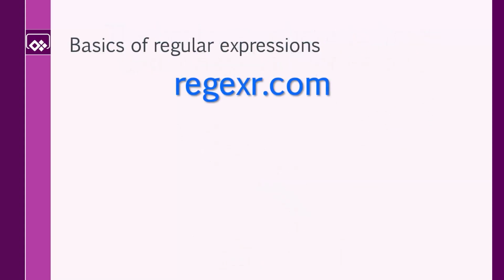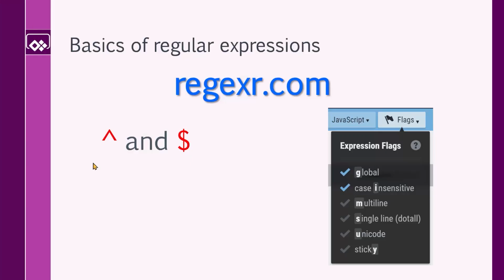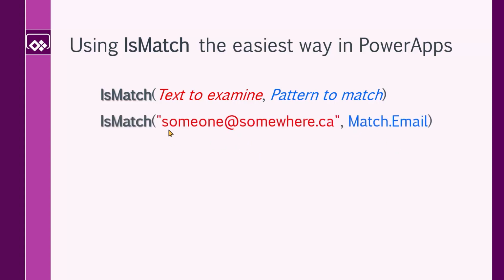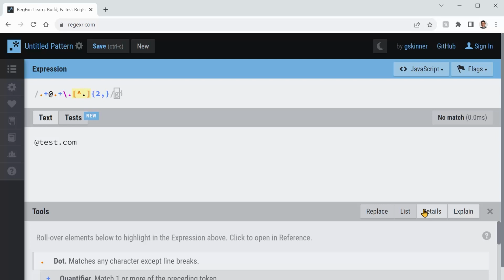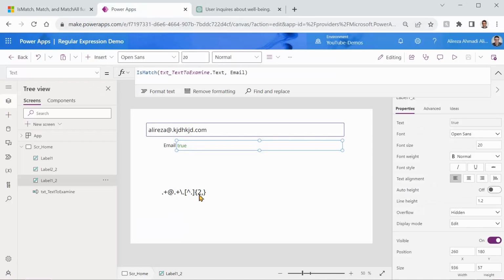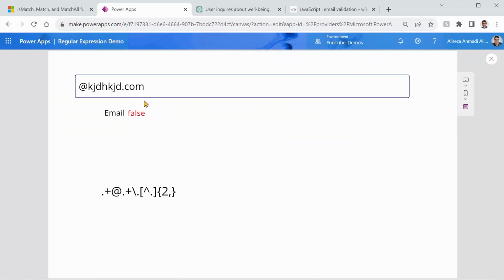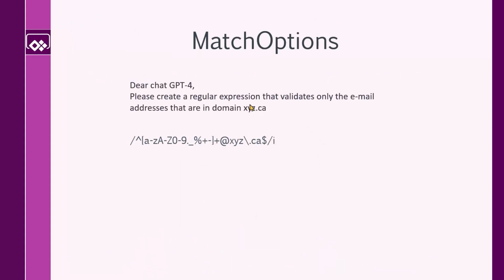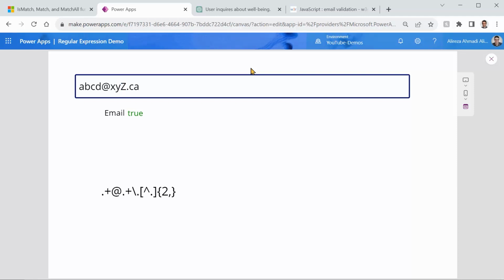Power Apps Regular Expressions: Advanced Pattern Extraction Explained (Part 1/2)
Have you used regular expression in Power Apps? Power Apps has 3 functions called Match, IsMatch and MatchAll they they work slightly different from how Javascript developers used regular expressions.

To enroll in my Udemy courses see below link for discount vouchers

0:00 Introduction
2:28 Basics of regular expression that a PowerApps developer MUST now
7:23 Using Regular expressions in PowerApps using Match function
12:10 Using ChatGPT-4 to write regular expressions
14:12 How to get your regular expressions from JavaScript code samples
18:29 regular expression ignore case in PowerApps
22:02 Conclusion